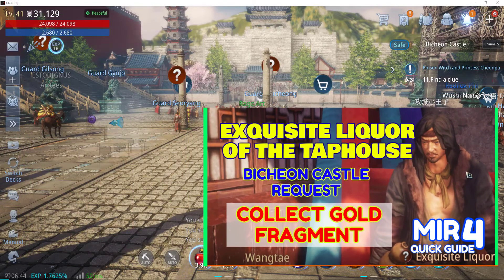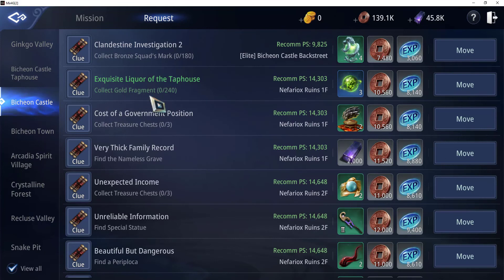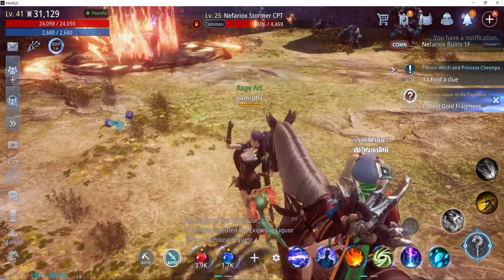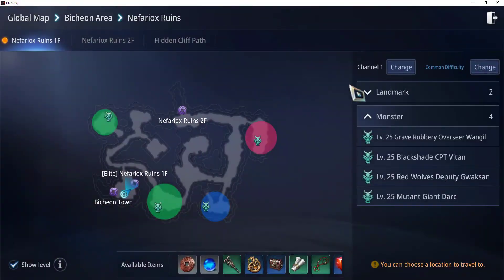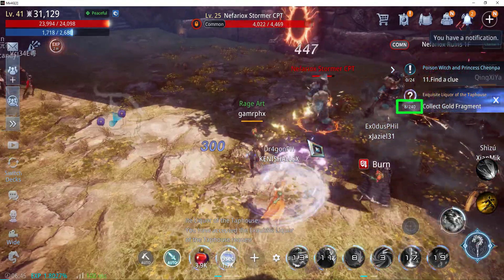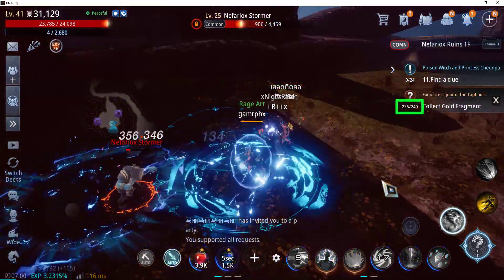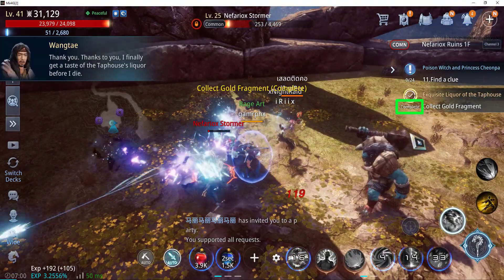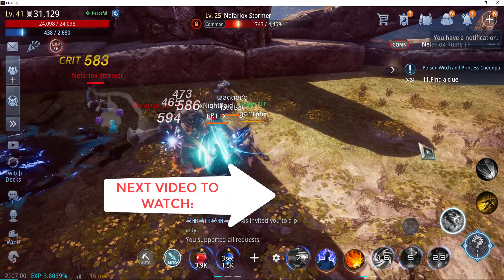MIR4 Quick Guide: Exquisite Liquor of the Taphouse (Bicheon Castle Request: Collect Gold Fragment)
Step by step tutorial  guide on how to start, play and potentially earn, withdraw token rewards by playing MIR4 Play to Earn Game. MIR4 aupdates and events were published in MIR4 playlist, you may check it for more latest videos.

ALL ABOUT THIS VIDEO:
exquisite liquor of the taphouse mir4 | mir4 exquisite liquor of the taphouse | collect gold fragment mir4 | mir4 Collect Gold Fragment